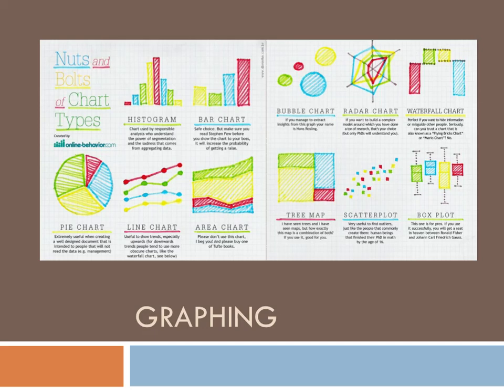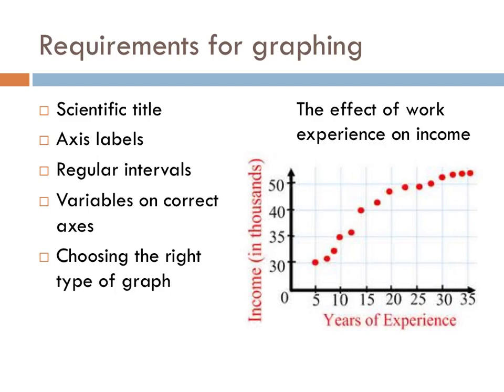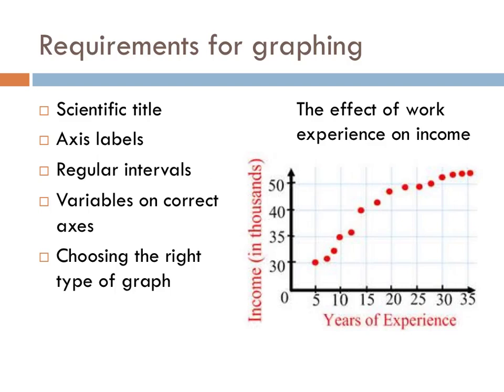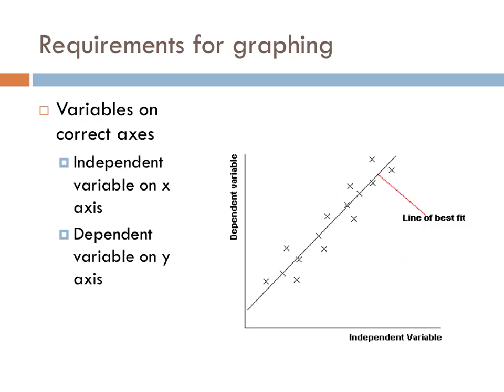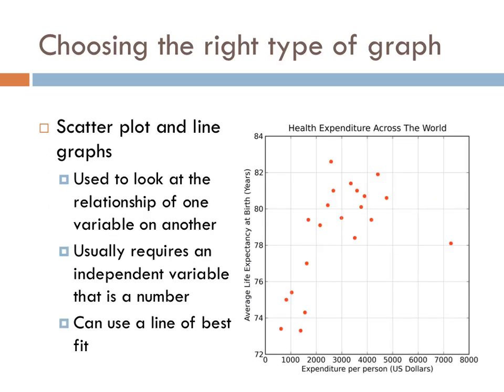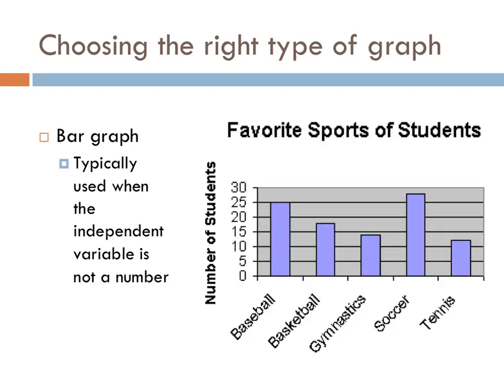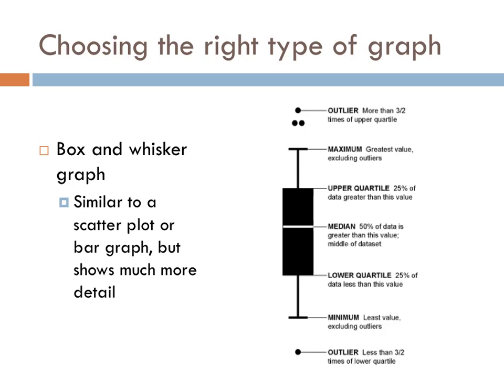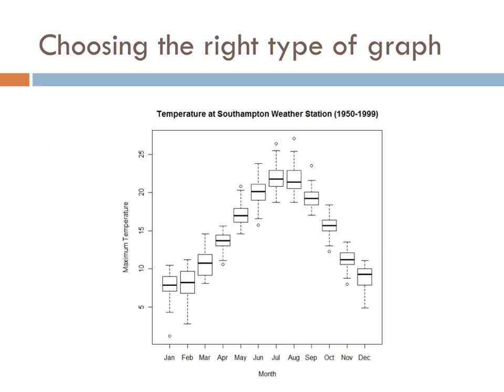Graph types and guidelines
This is one of a series of videos for an introduction to biology.  This specific video will outline different types of graphs and guidelines for graphing.  Types of graphs include bar graphs, line graphs, and pie charts as well as when each should be used.